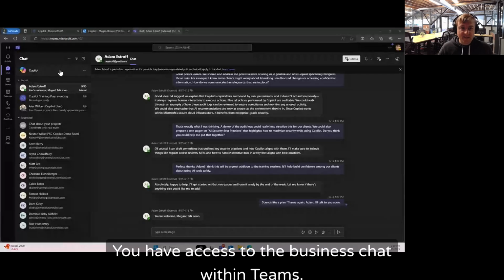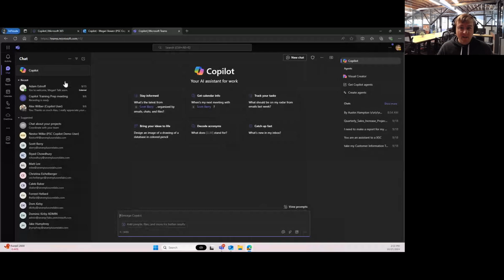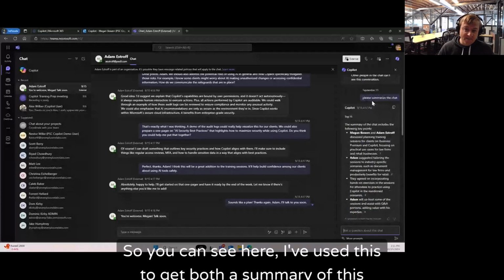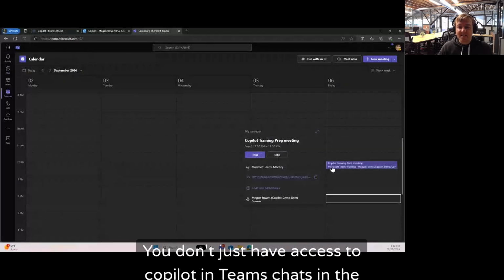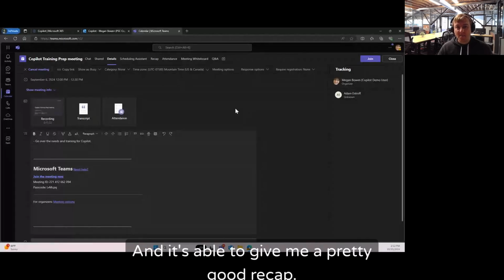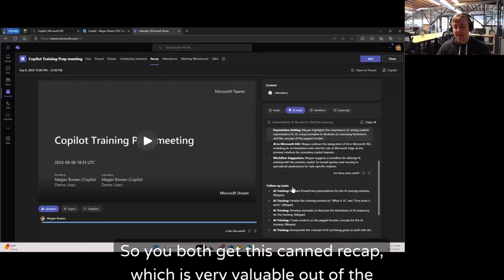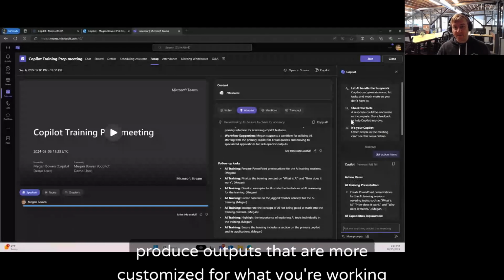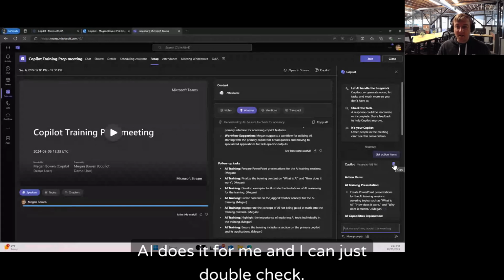How to use Teams in Copilot for MSPs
Want a goal that sets your AI deployments up for success?

Microsoft found it's 11 minutes of daily time savings. But here's what they don't tell you – getting there requires the right implementation strategy.

In my latest video, I break down:

-Why Teams is your secret weapon for Copilot adoption
-How to turn everyday meetings into valuable business assets
-The crucial difference between Business Chat and Teams Copilot (hint: it's all about context)
-Real examples of how we're using custom prompts to at Pax8

👉 Whether you're just starting with Microsoft Copilot or looking to maximize your clients' ROI, this demo cuts through the hype and delivers actionable strategies.